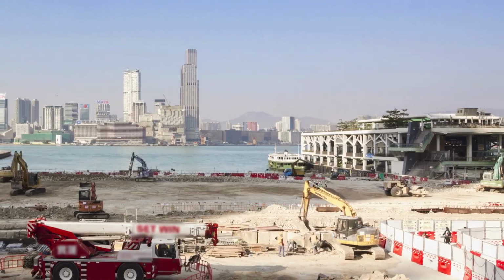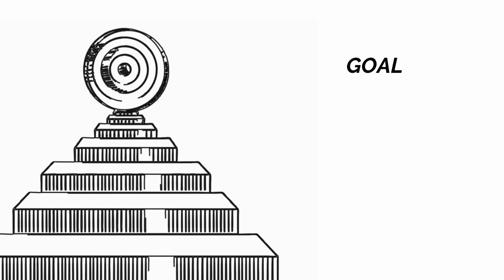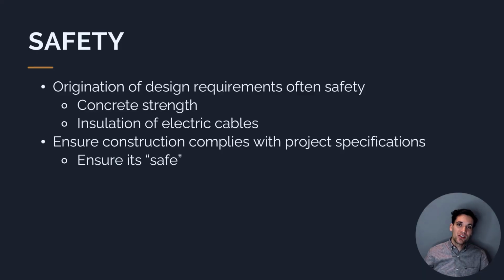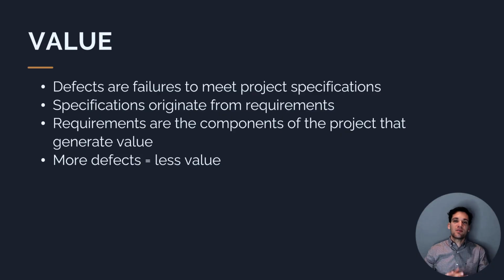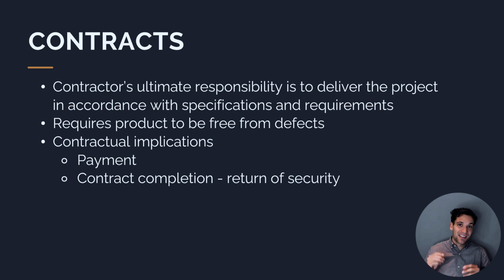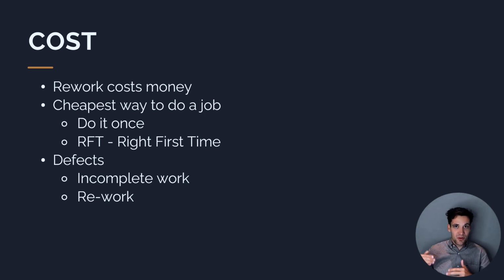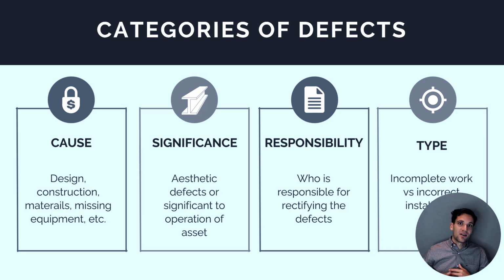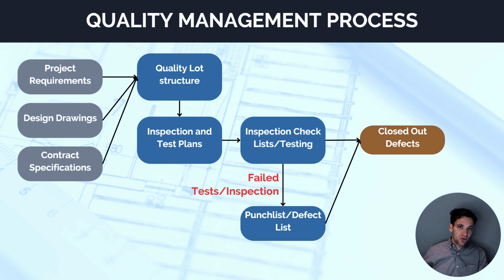Punchlists and defects in construction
Defects are a nightmare for construction projects. They can quickly chew through your profit margin. In this video, we look at how to manage defects on a construction project and the role of a punchlist.